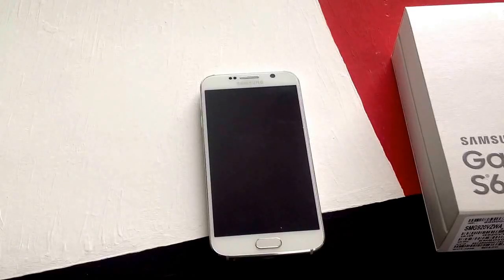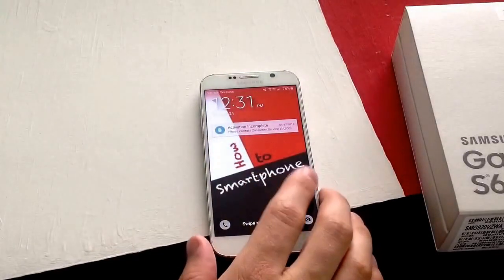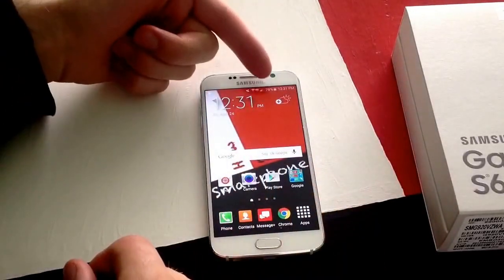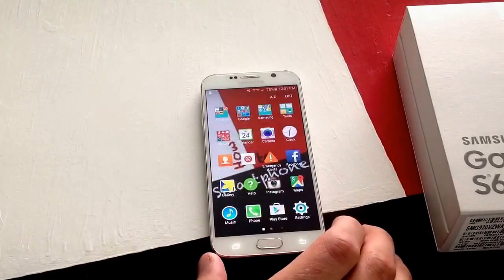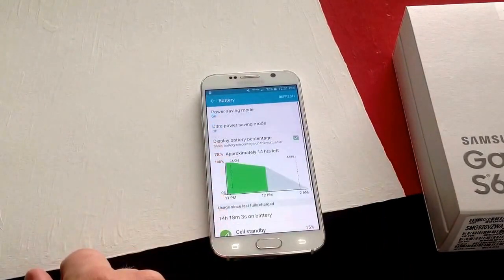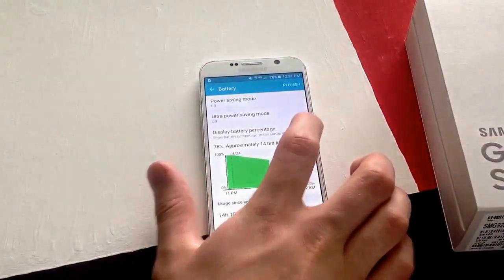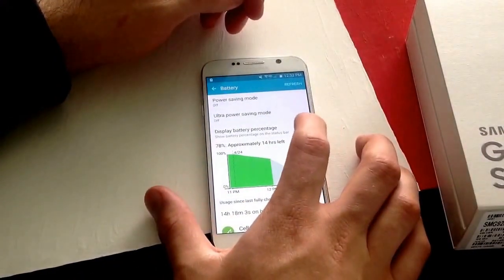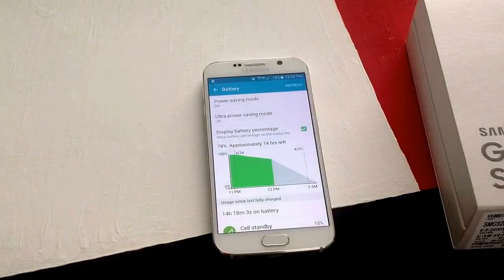Samsung Galaxy S6 - How to turn battery percentage display on/off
Turn on/off battery percentage display on a Samsung Galaxy S6